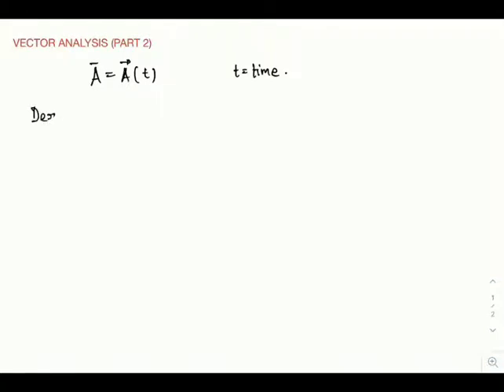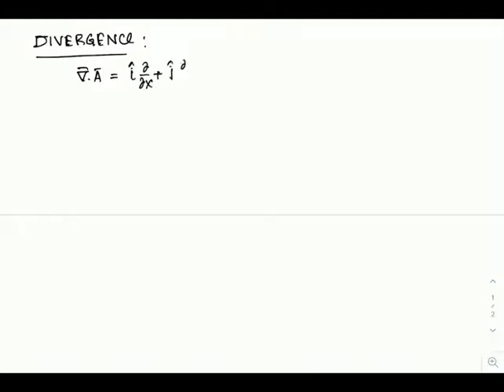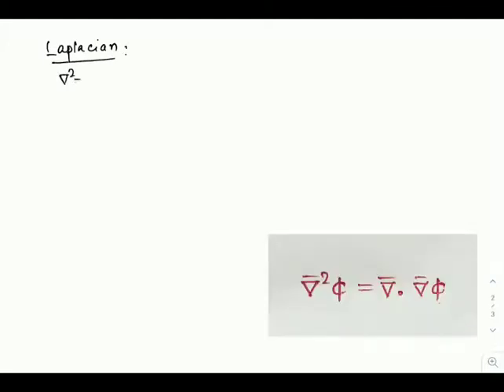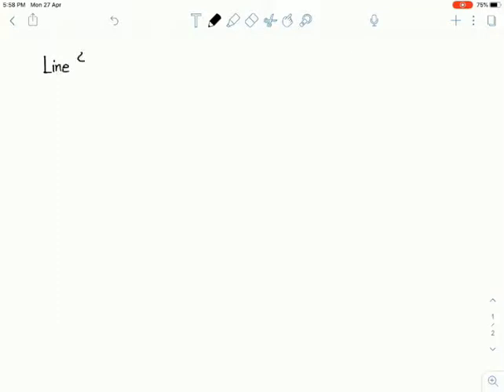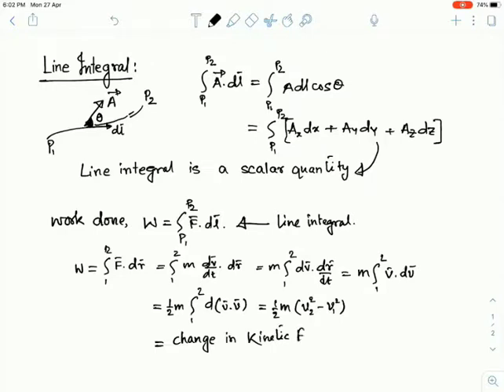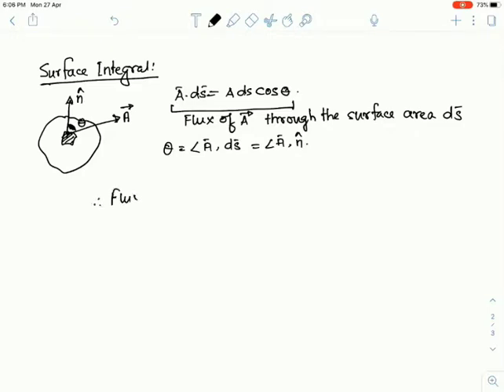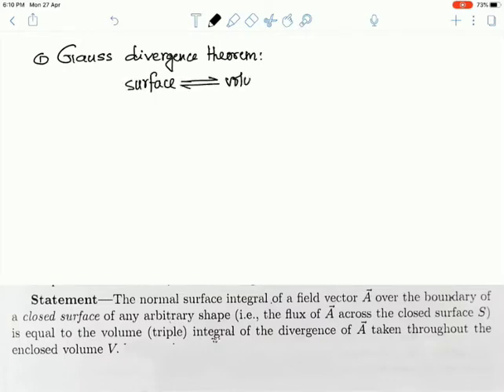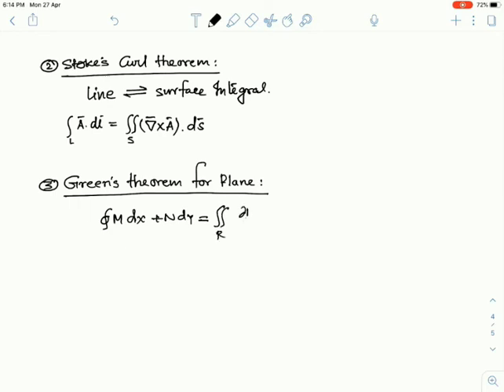VECTOR ANALYSIS (Part-2): MATH METHOD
1. DERIVATIVE OF A VECTOR
2. GRADIENT
3. DIVERGENCE
4. CURL
5. VECTOR INTEGRATION
6. LINE INTEGRAL
7. SURFACE INTEGRAL
8. VOLUME INTEGRAL
9. INTEGRAL THEOREMS
10. GAUSS'S DIVERGENCE THEOREM
11. STOKE'S CURL THEOREM
12. GREEN'S THEOREM FOR PLANE